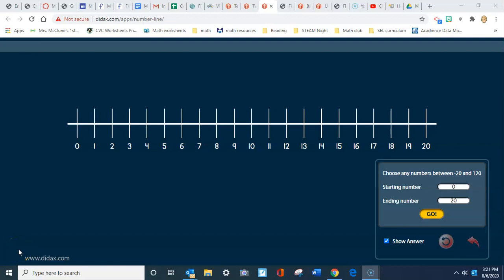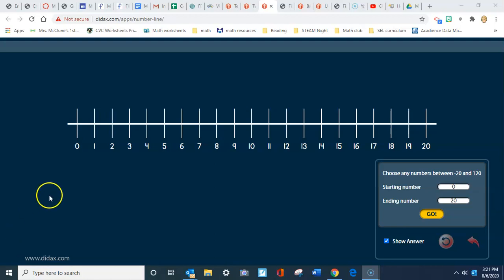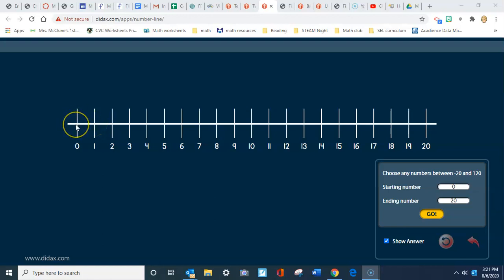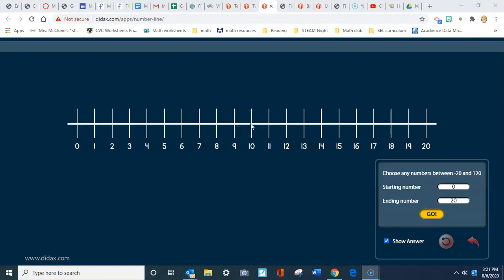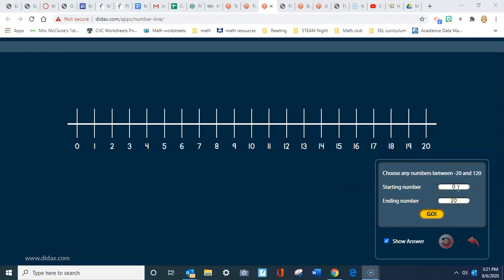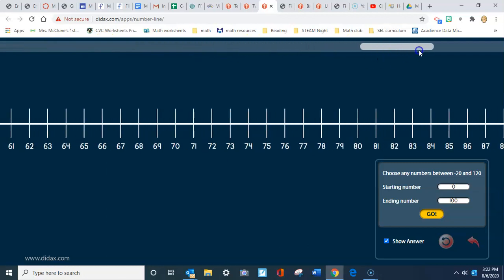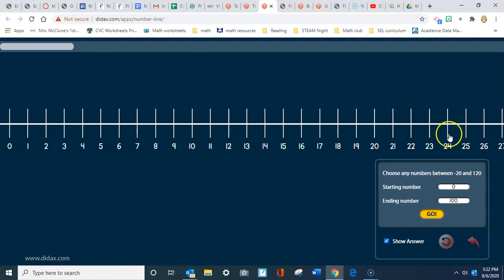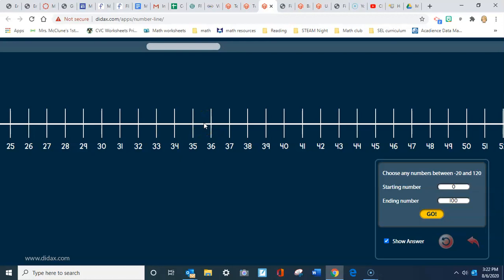Counting using a number line